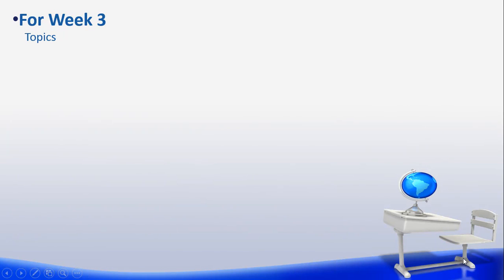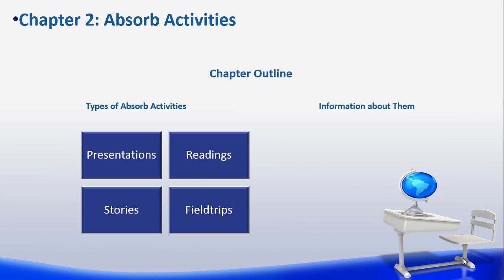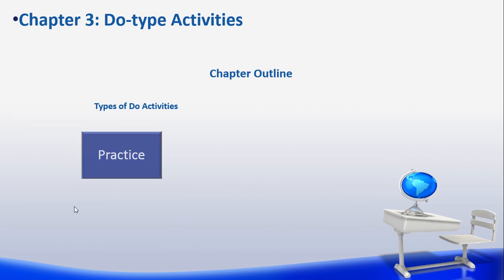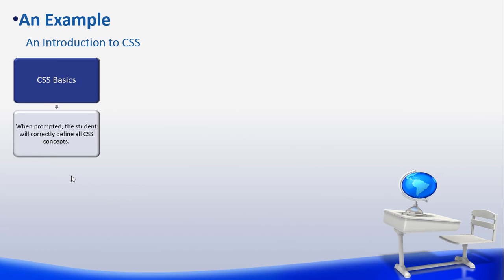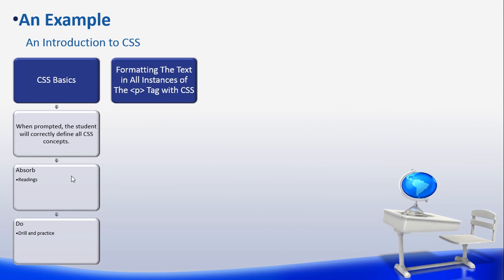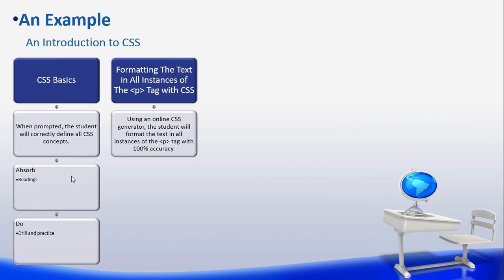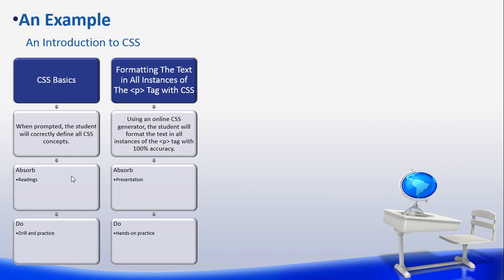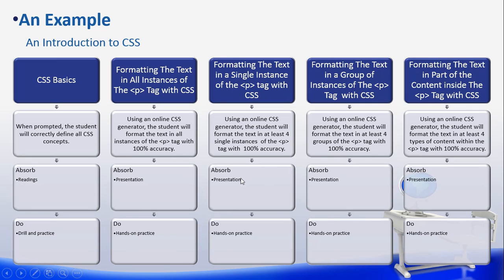EDCI 569 Spring 2015 Topics & Readings